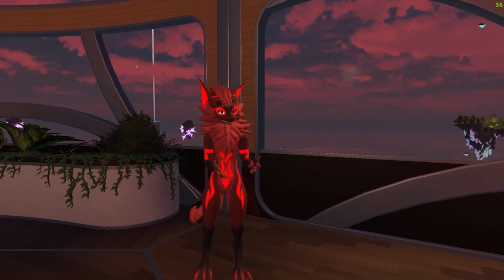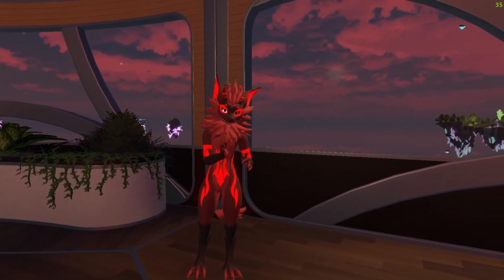Avatar Texturing with Kirin; Intro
An intro to my series on texturing 3D avatars, this series will cover texturing in blender, firealpaca, and substance painter.